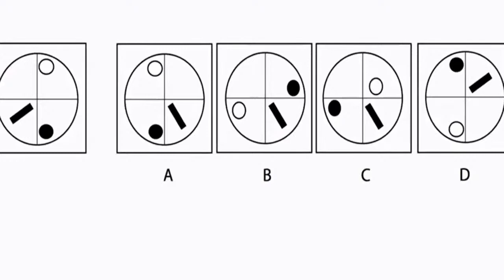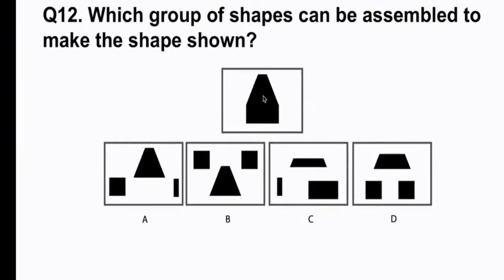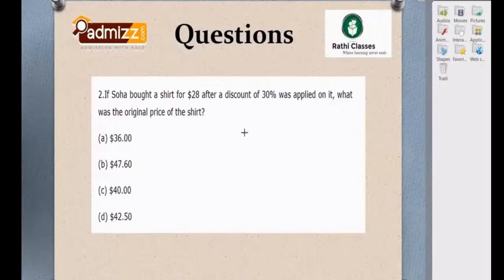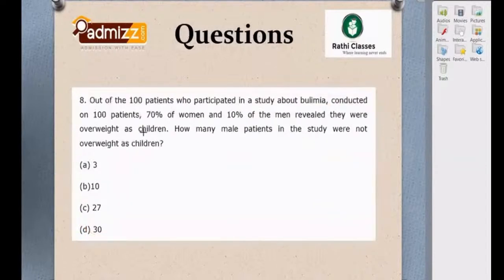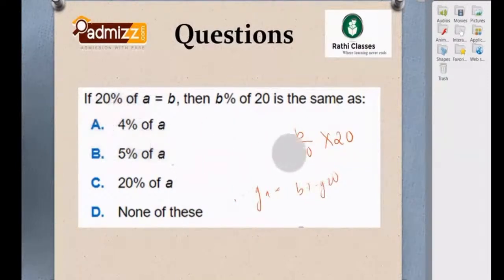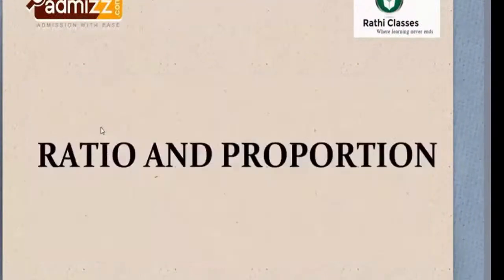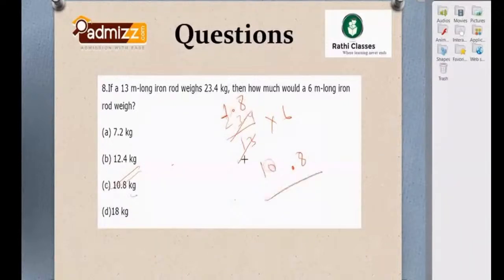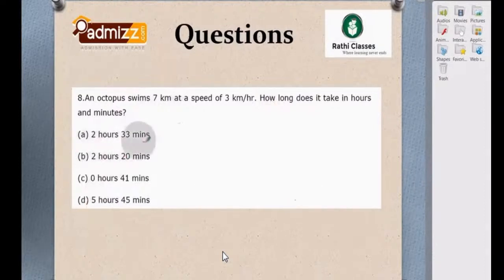3nd PRAGATTI Self prep with professor ||Maths, reasoning & Logics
Kill Pragatii guys . in no time